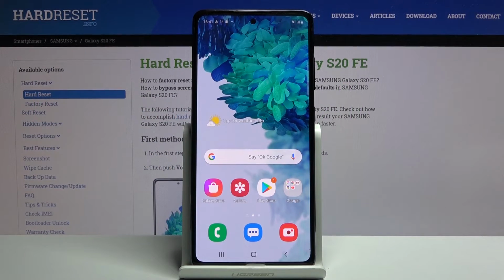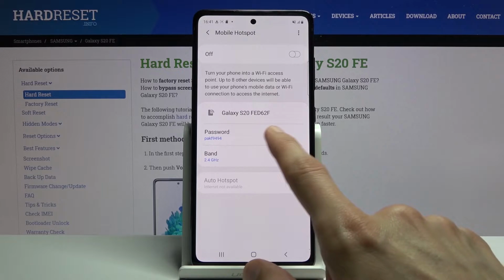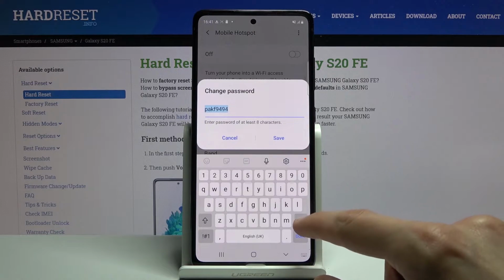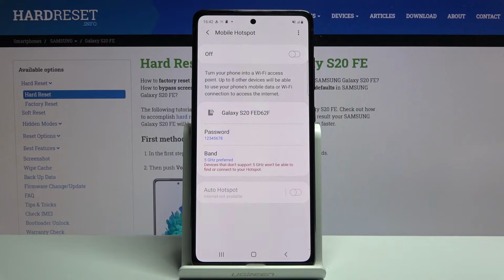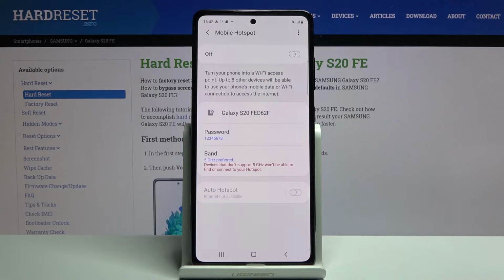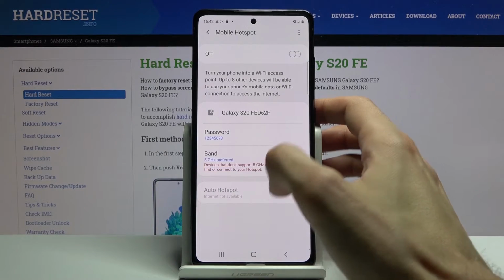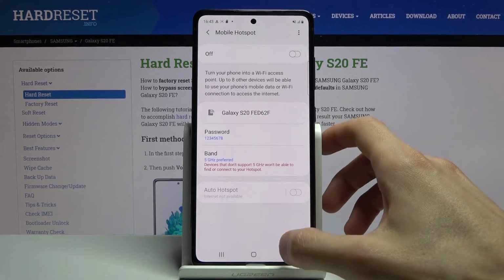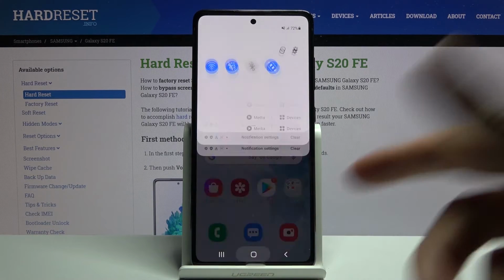How to Enable Portable Hotspot in SAMSUNG Galaxy S20 FE – Activate Internet Sharing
Learn more info about SAMSUNG Galaxy S20 FE:
Would you like to share internet from your SAMSUNG Galaxy S20 FE to another device, but you’re not sure where you can find proper settings? No worries, here we are coming with help! In above tutorial we’d like to show you how easily you can find proper connection settings and how to not only turn on this feature, but also customize it – rename and add unique, strong password. So follow all shown steps and successfully enable portable hotspot.

How to create a mobile hotspot in SAMSUNG Galaxy S20 FE? How to turn on the portable hotspot in SAMSUNG Galaxy S20 FE? How to share Wi-Fi in SAMSUNG Galaxy S20 FE? How to allow portable hotspot in SAMSUNG Galaxy S20 FE? How to set up a portable hotspot in SAMSUNG Galaxy S20 FE? How to configure hotspot on SAMSUNG Galaxy S20 FE?